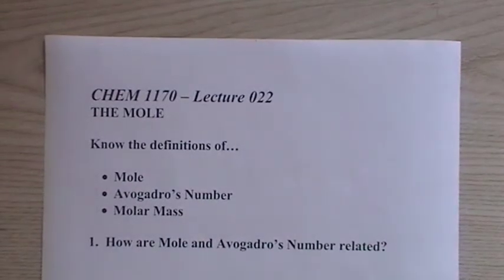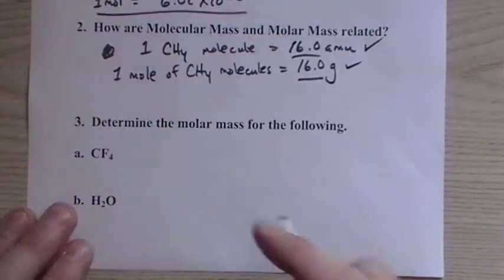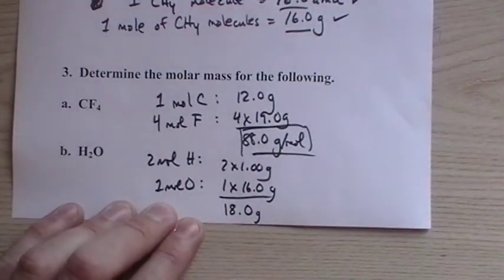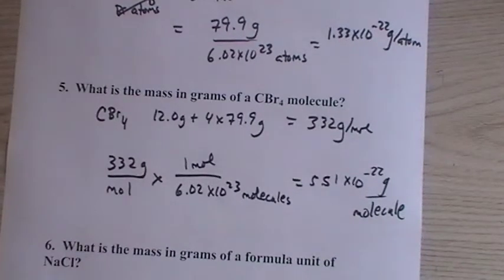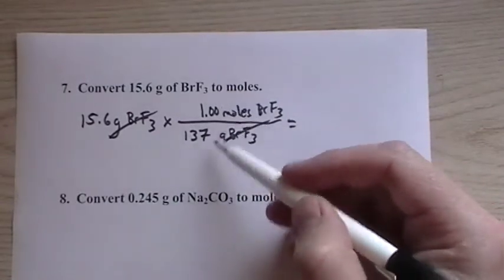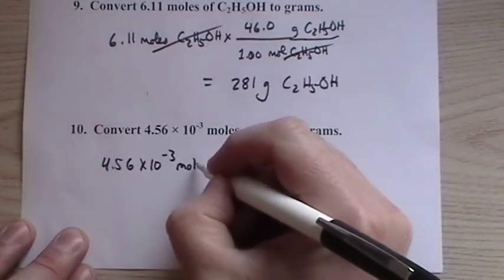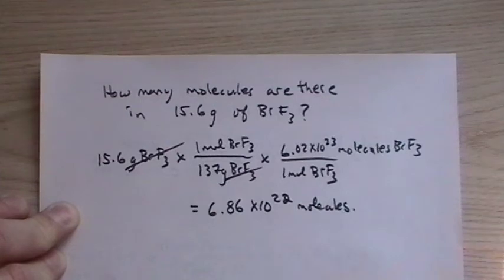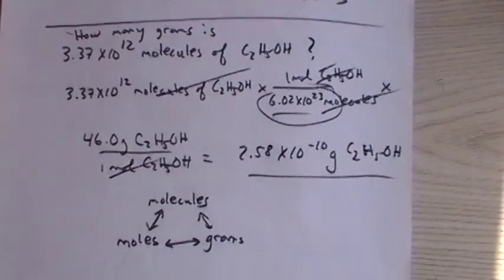CHEM 1170 Lecture 022 The Mole